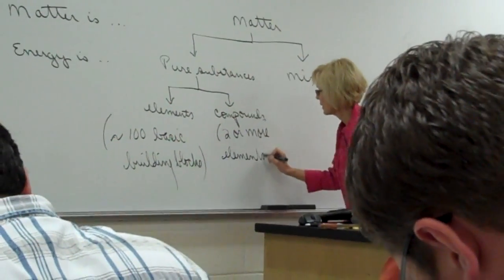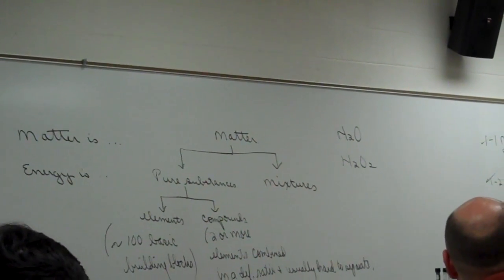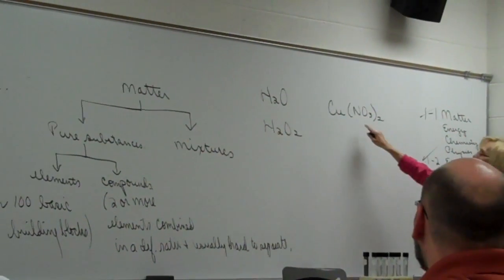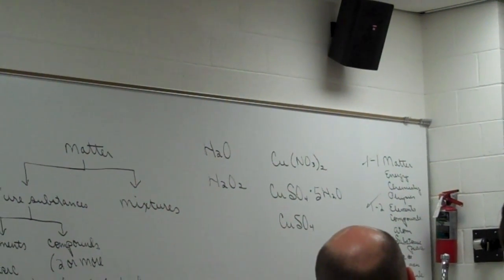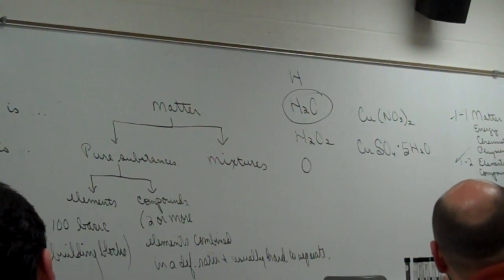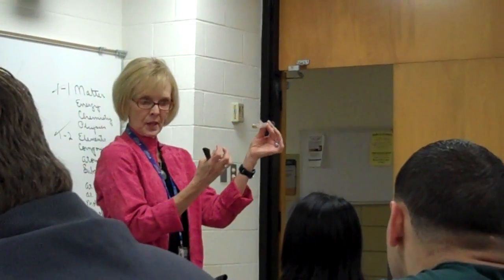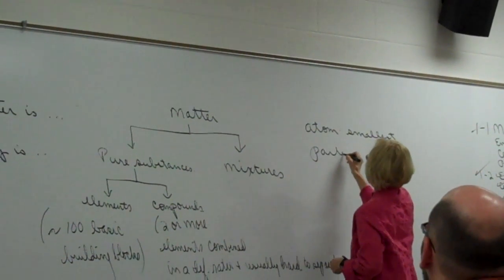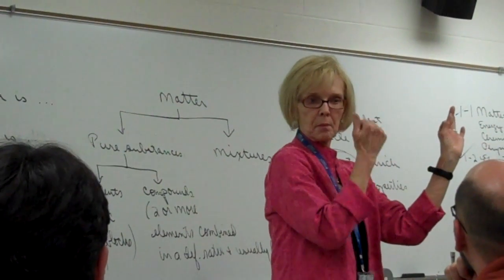Chemistry. Jan 20th part 2